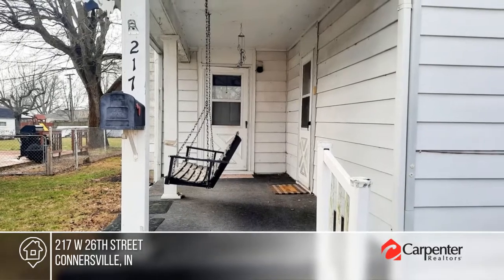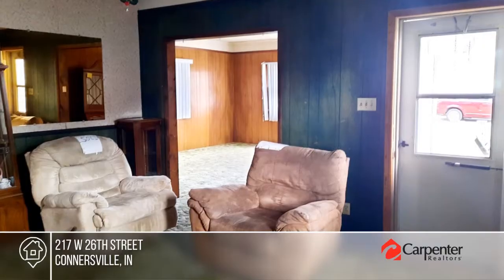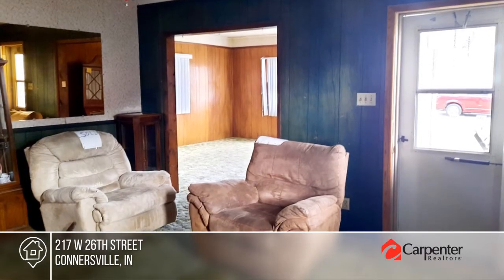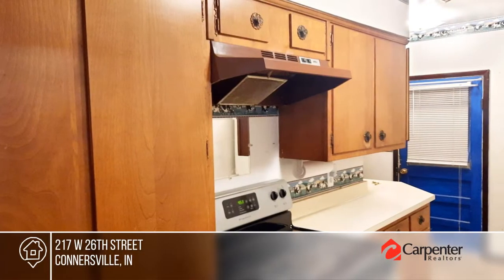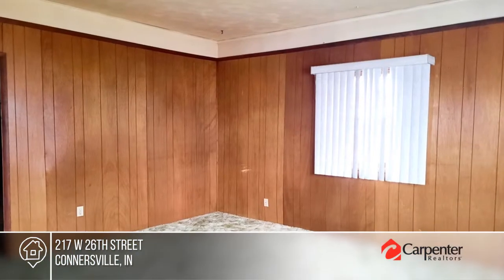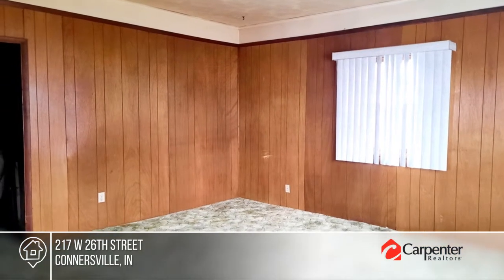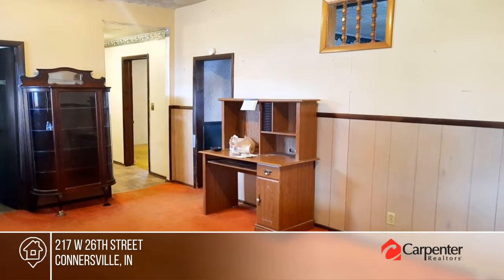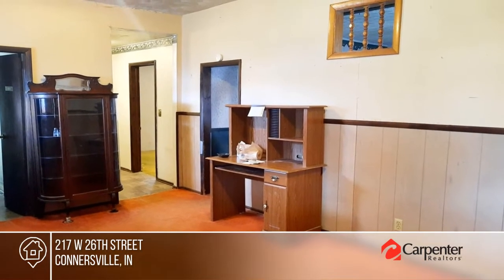217 W 26th Street Connersville, IN | MLS# 21840303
217 W 26th Street, Connersville, IN

Welcome Home!! Large home - 4 bedrooms with the master on the main - 2 bathrooms - living room - family room - lg dining room - perfect for a growing family - oversized lot, fenced-in backyard, ample apace for a garden - quiet street - 2 car garage - newer roof -
covered porch and patio.